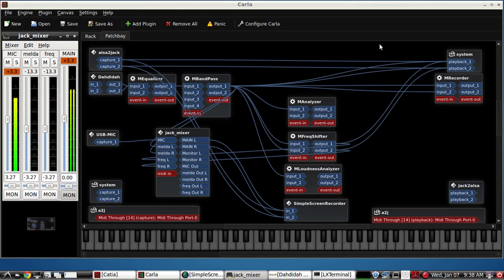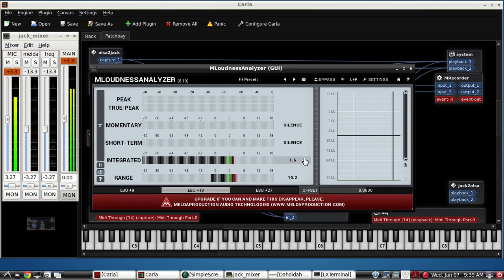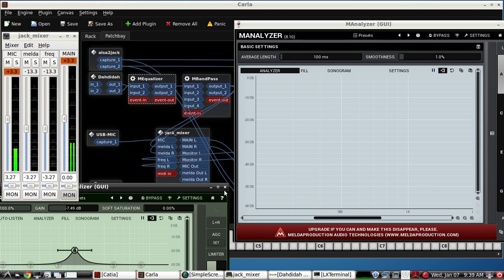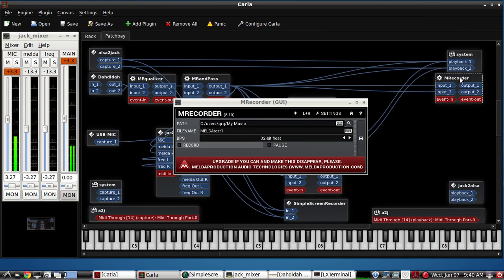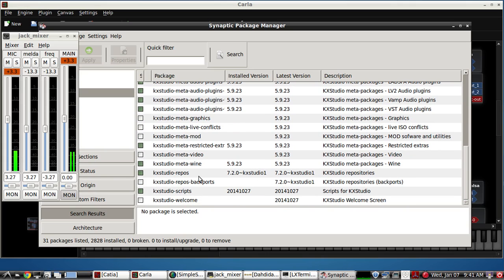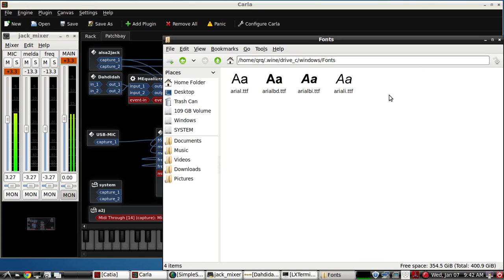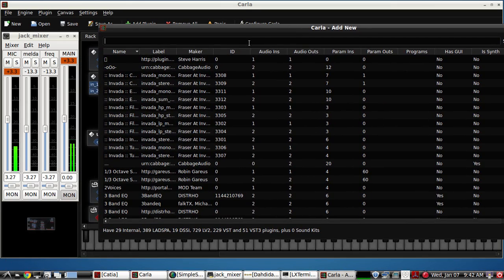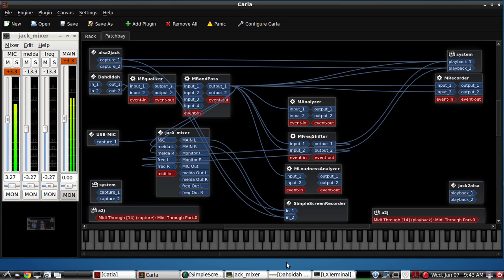How to get MeldaProduction VST plugins working on LINUX (ubuntu)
This video demonstrates a basic setup for getting MeldaProduction VST PLUGINS working on LInux using WINE and  the JACK AUDIO CONNECTION BAY called CARLA from KXstudio.

HERE ARE LINKS MENTIONED in this video:
1.  KXstudio
2.  CARLA
3.  MeldaProduction
4.  WINE
5.  KXstudio repositories
6.  CADENCE

NOTE:  MicroSoft's TTF corefonts are needed by Melda...

just install  ttf-mscorefonts-installer  from your package manager,
then copy/paste the fonts from this Linux font folder... /usr/share/fonts/truetype/msttcorefonts/

over to the WINE font folder...
.../.wine/drive_c/windows/Fonts/